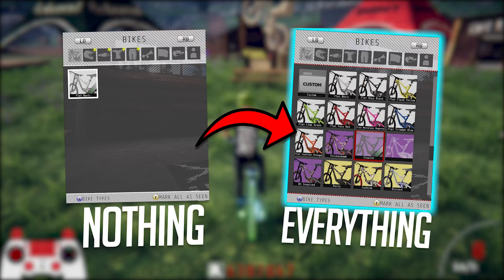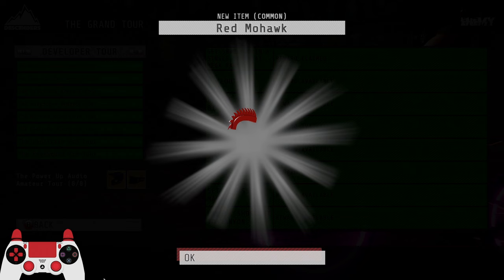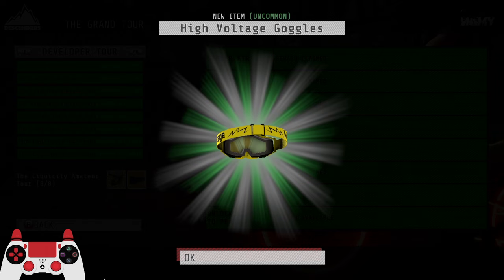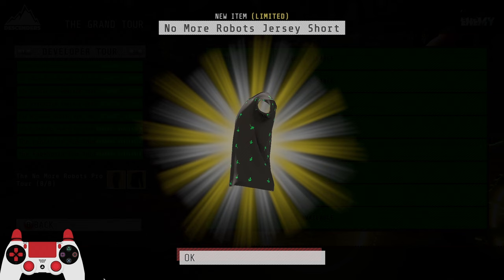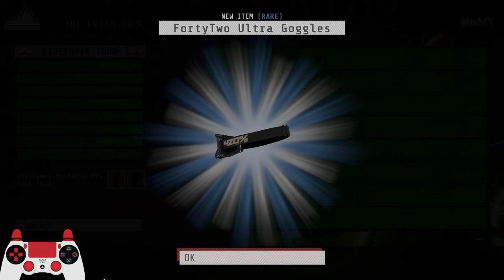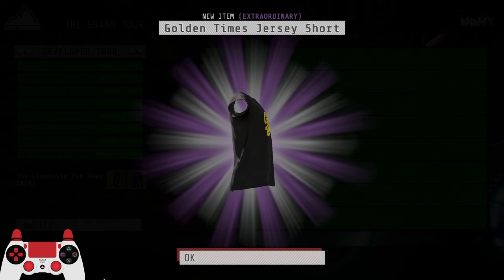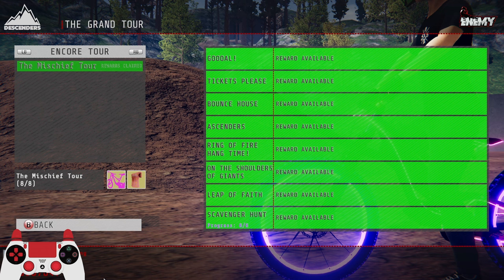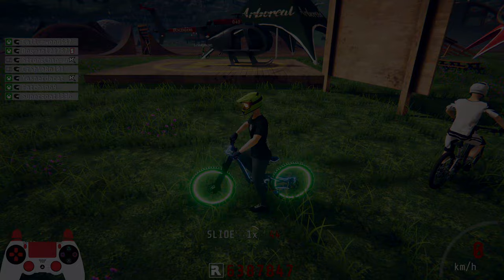OPENING ALL OF THE GRAND TOUR | Nothing To Everything 41 | Descenders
Nothing To Lux Bike
Nothing To Rainbow Lux Bike
Rainbow Lux Bike
Lux Bike
Glow Bike
Tron Bike
Descenders
Skate
Skate 2
Skate 3
Skate 4
How To
Mountain Biking
PYRMD
ThePYRMD
Pyramid
Pyramid Descenders